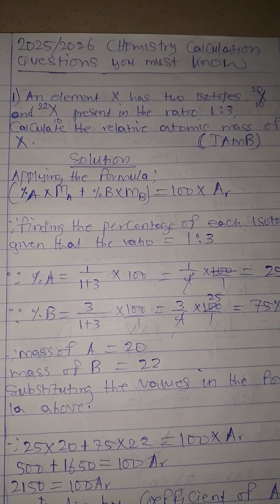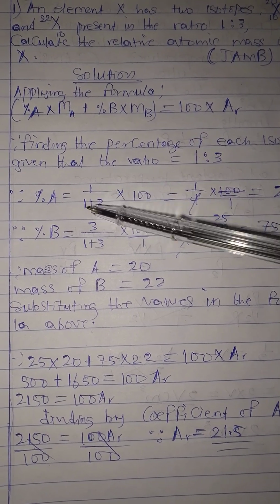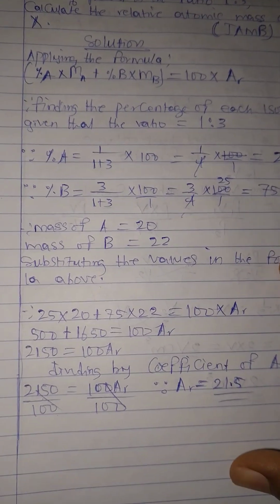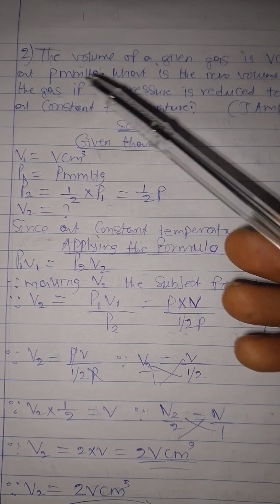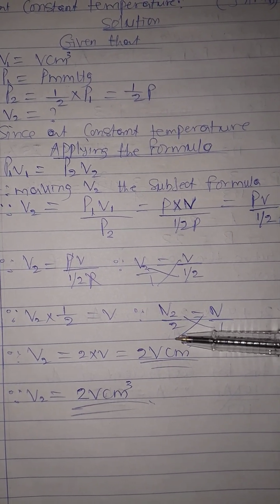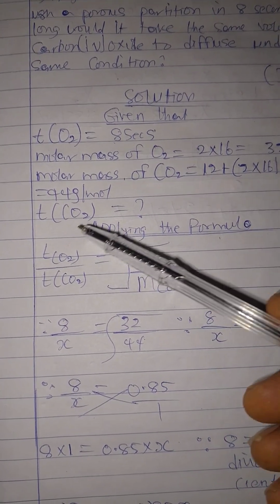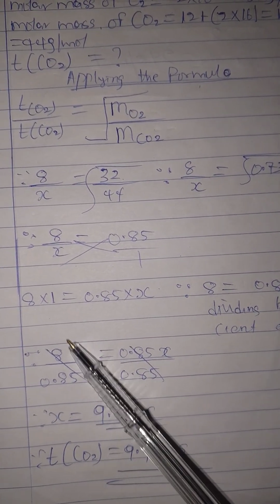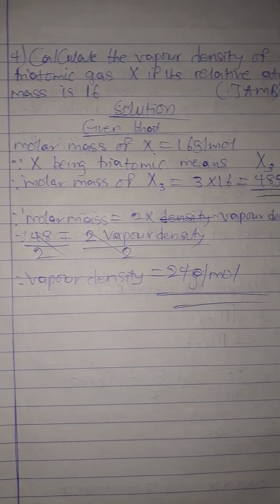2025/2026 JAMB Chemistry Calculation Questions you must know.